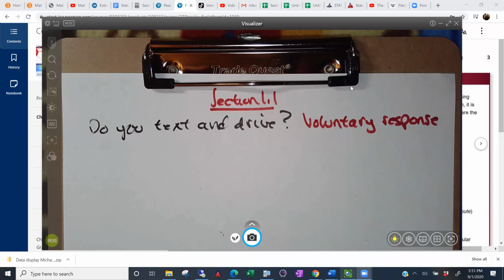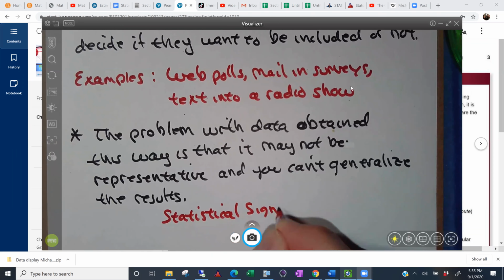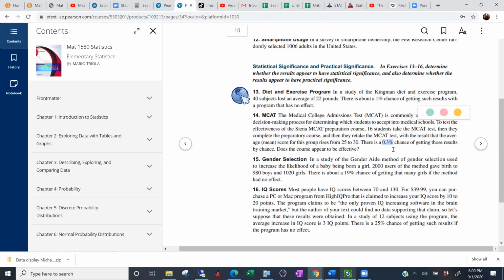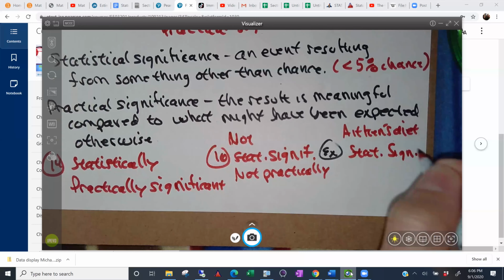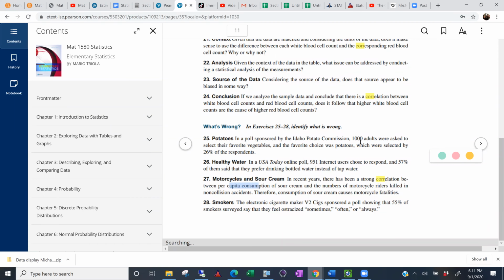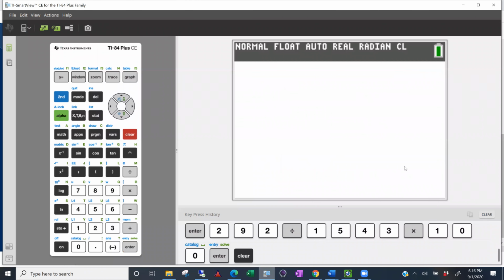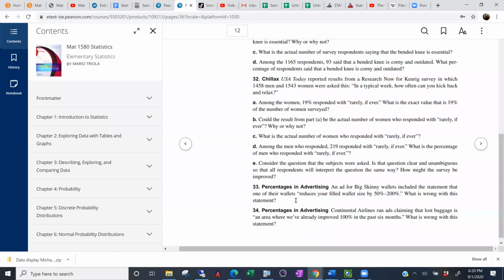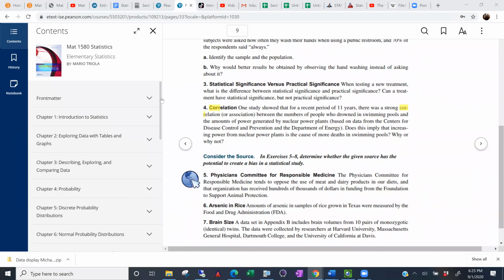Section 1.1 Statistical & Critical Thinking (Fall 2020)